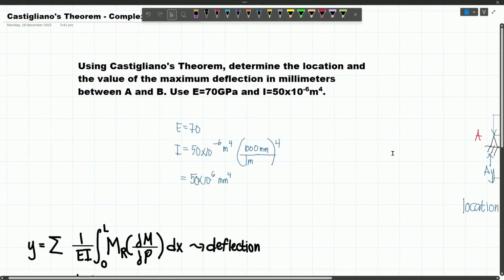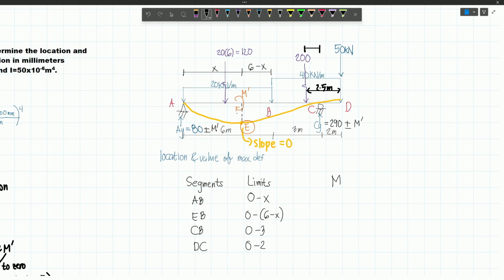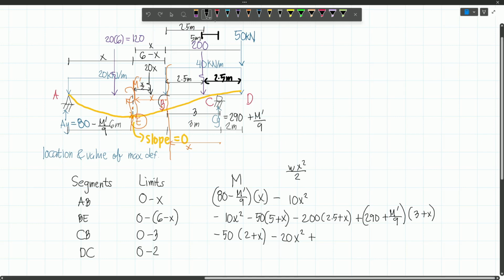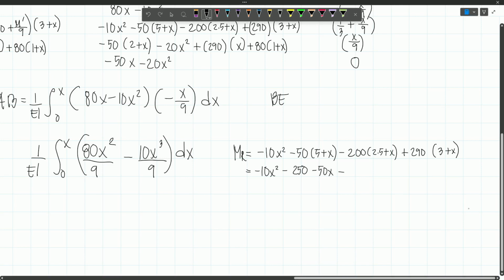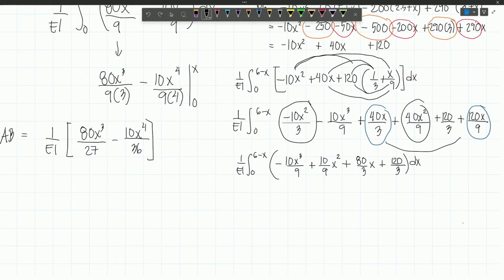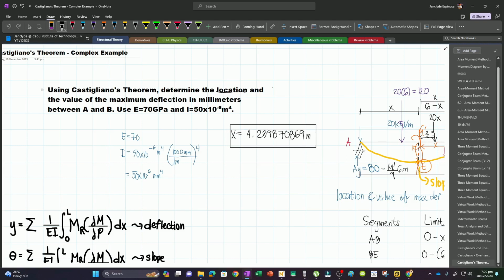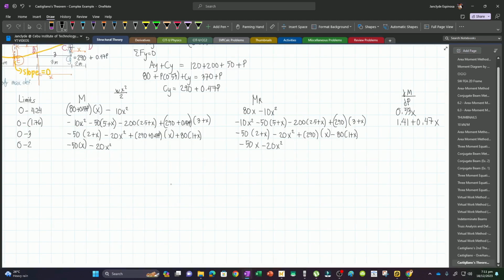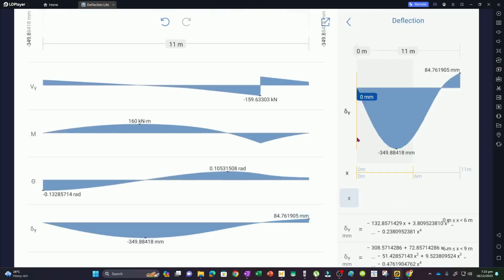Castigliano's Theorem - Location and Value of the Maximum Deflection Complex Problem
This discusses a complex problem using Castigliano's Theorem.